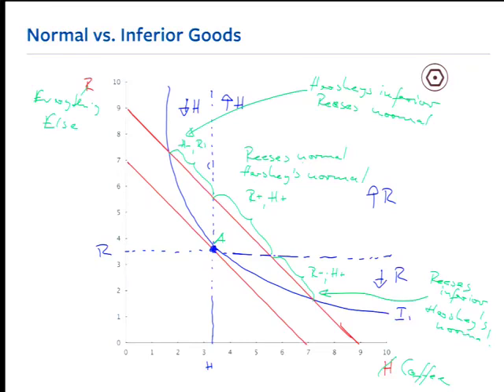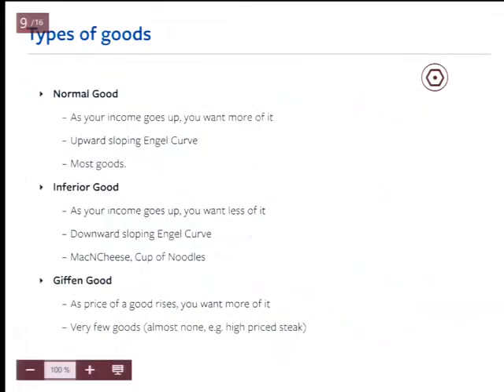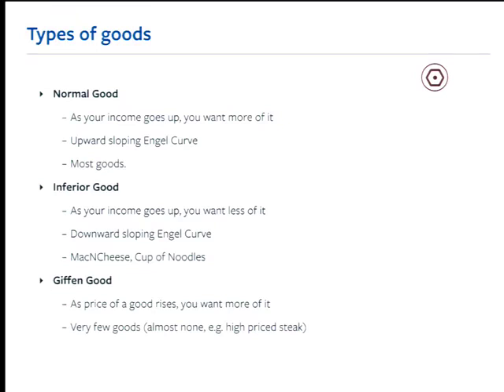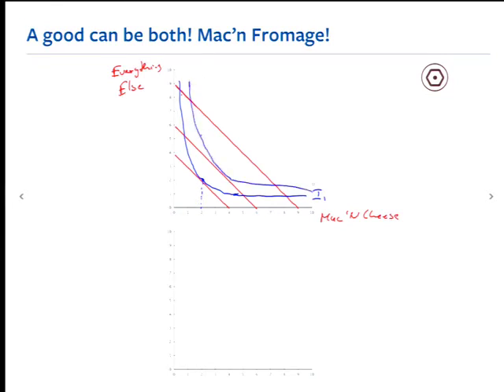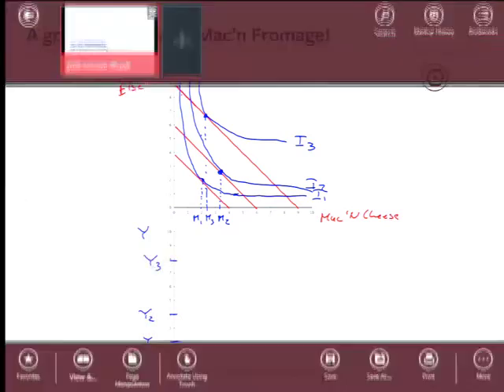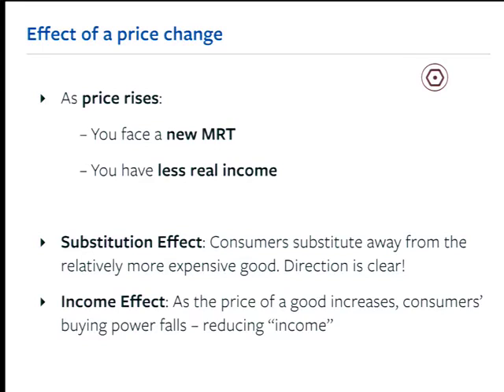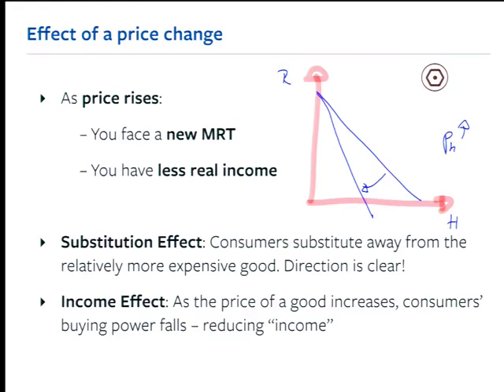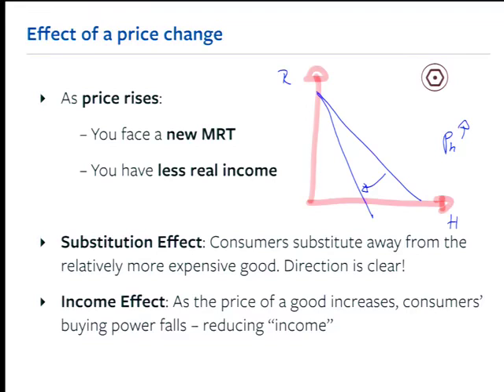2015 02 05 International and Area Studies 106 2015 02 05002